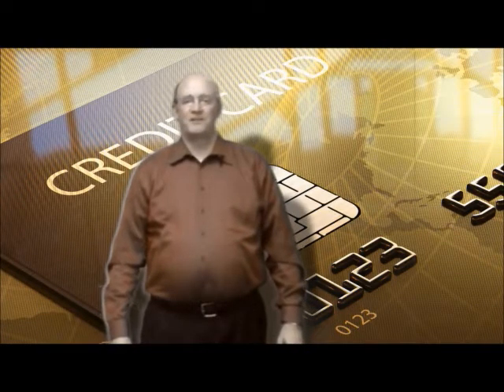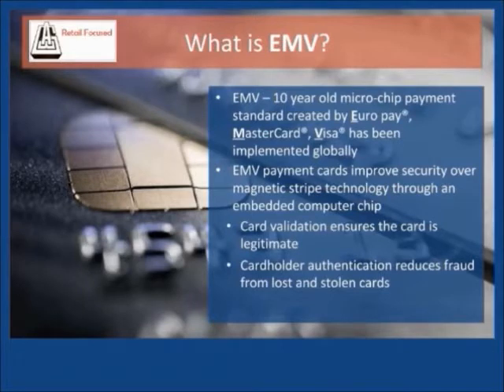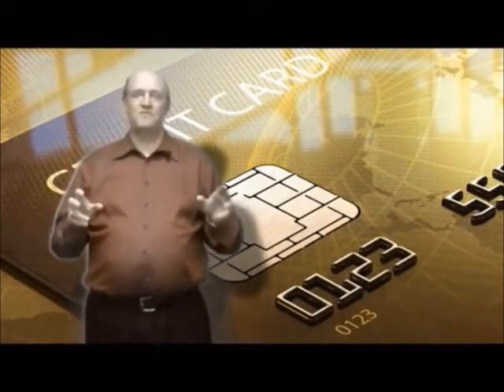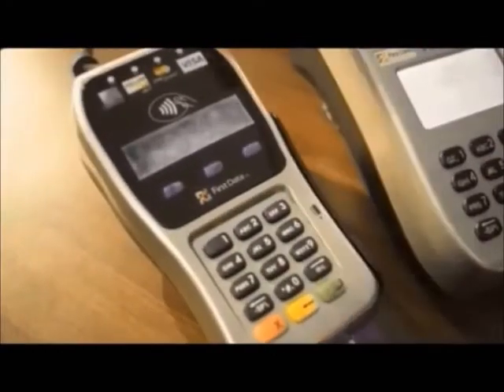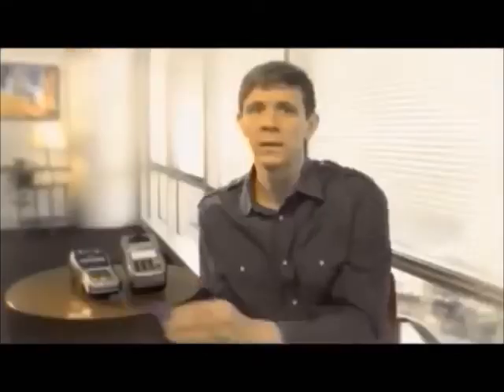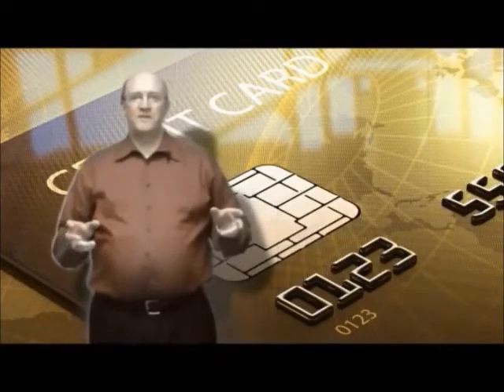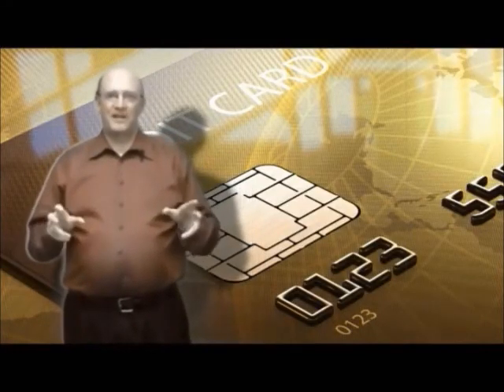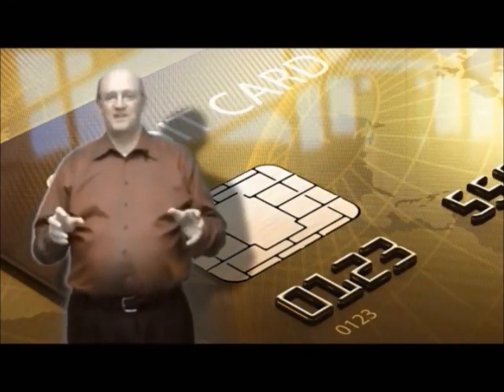EMV Payment Cards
What is EMV and why is it more secure than a credit card with magnetic stripe technology?